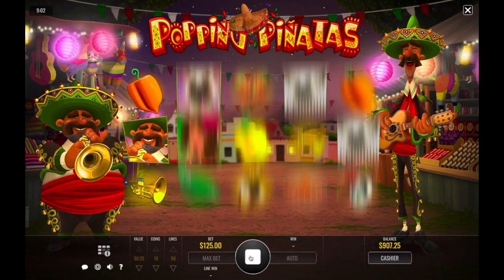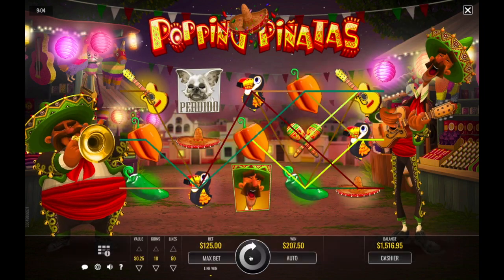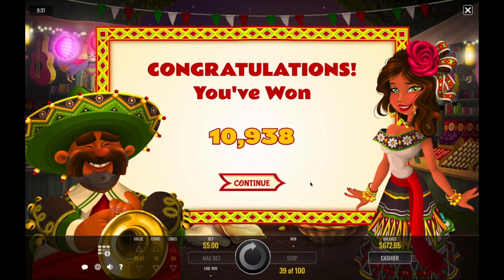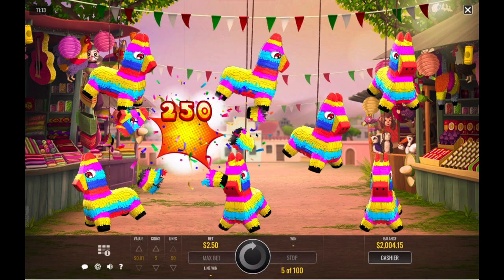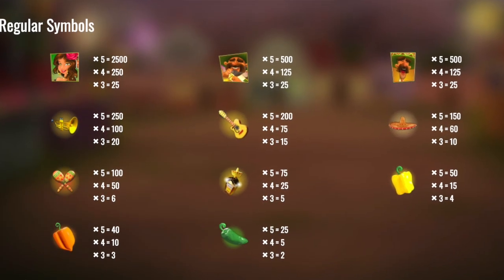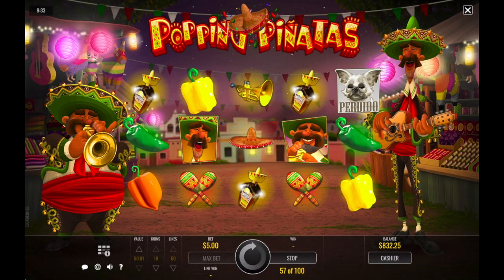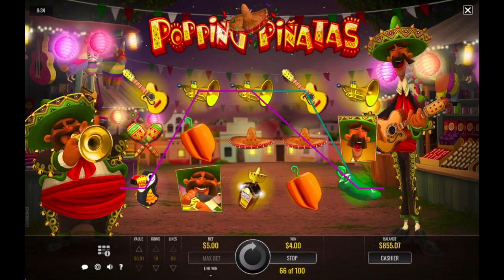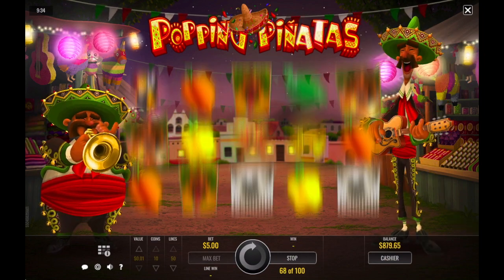Popping Pinatas Slot Review - Is It Any Good?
This video is a Popping Pinatas by Rival Review. Find out if it's worth your time or not!

Popping Pinatas has two separate bonus rounds which shower you with coins. Either pop the hanging pinatas to reveals coins, or help find Catalina's Missing dog. Catalina herself is one of the highest paying symbols, at 2500x.

Popping Pinatas by Rival also features not one, but two wild symbols to help create winnings combinations. There are 50 paylines in total, which means there are plenty of chances for winning symbols to form up on a payline.

If you fancy some Pinata themed fun, check out the links above in the description.